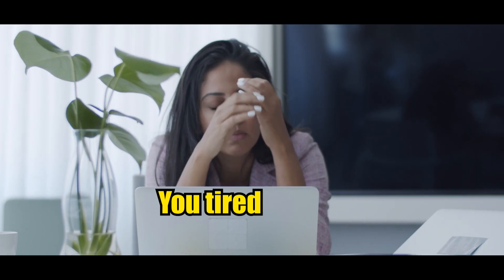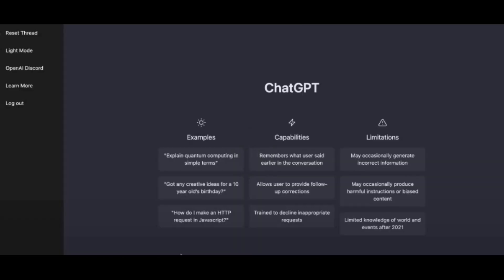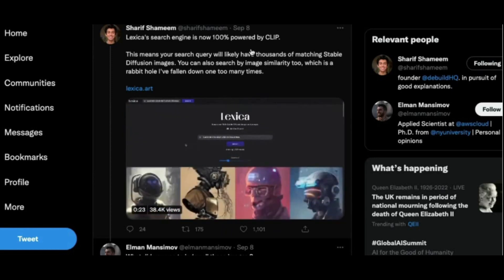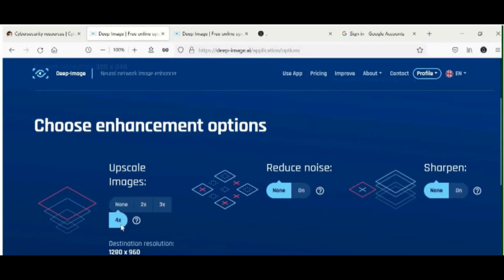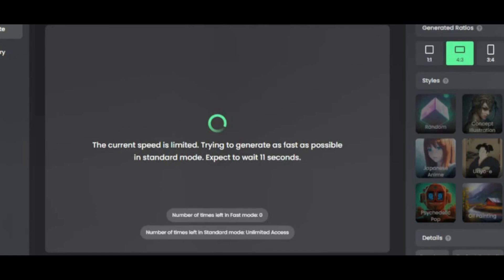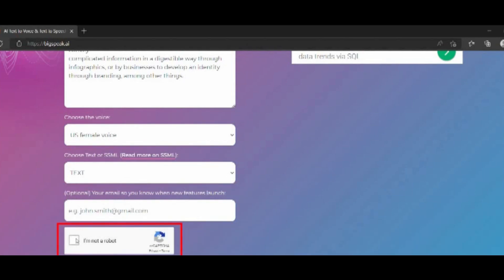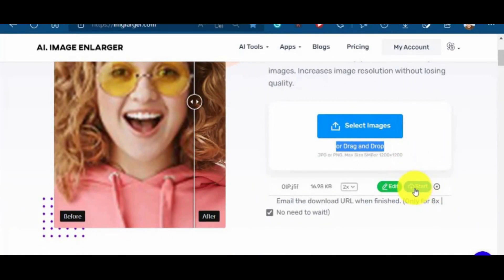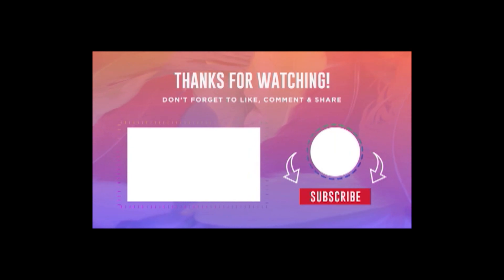How Can These AI Tools Help You Create Content Faster & More Efficiently